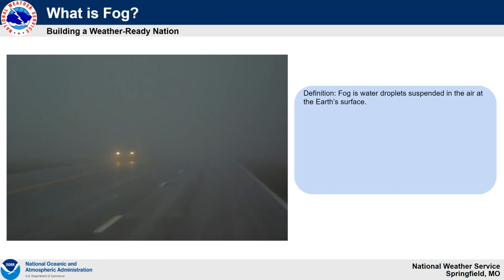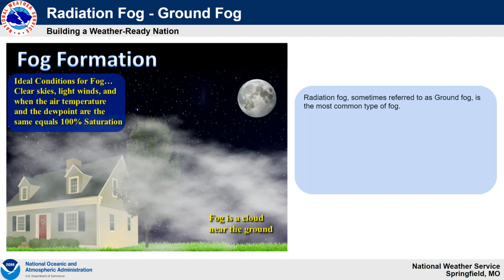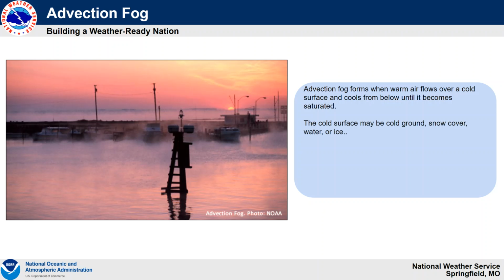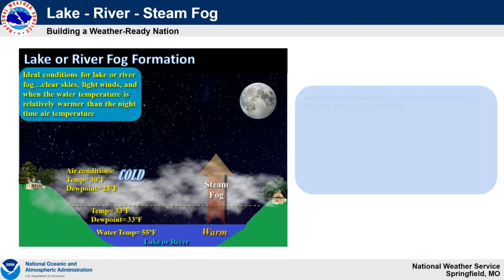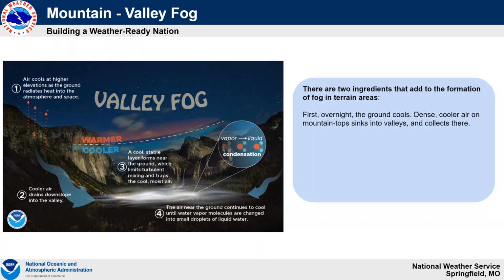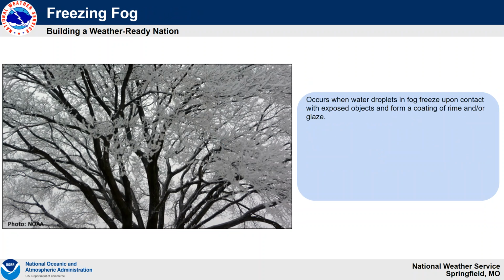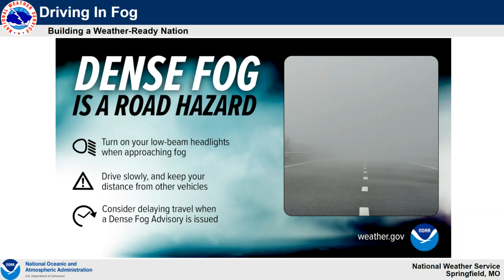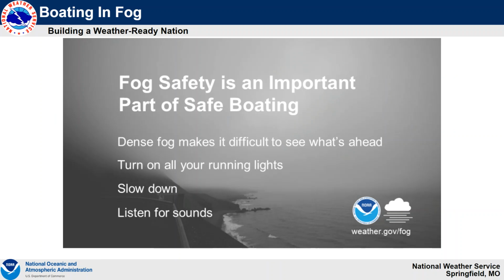Weather Unlocked: Fog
Interested in learning about the different types of fog and how to stay safe when out in it? Watch this video to learn more! And don't forget to check out the other videos in the Weather Unlocked video series!
Springfield, MO